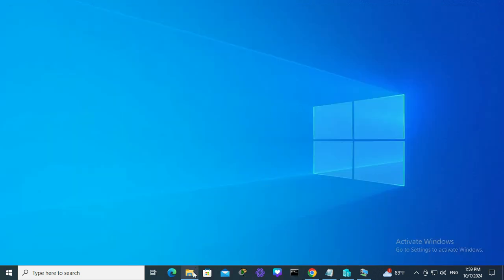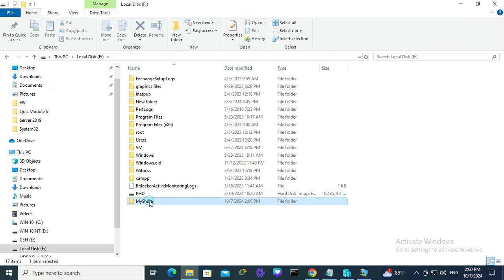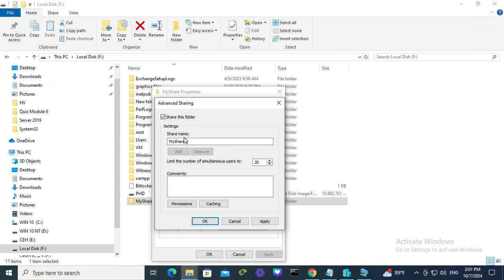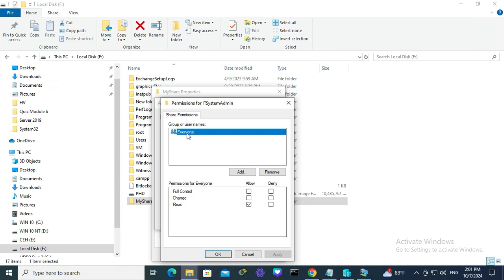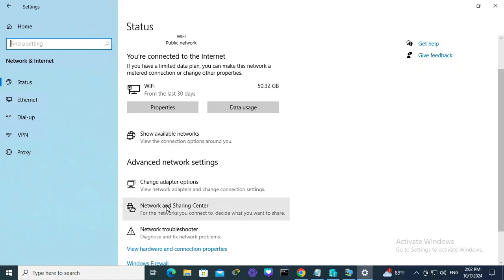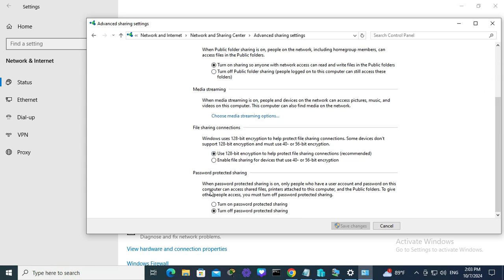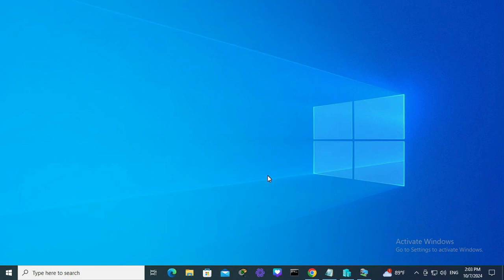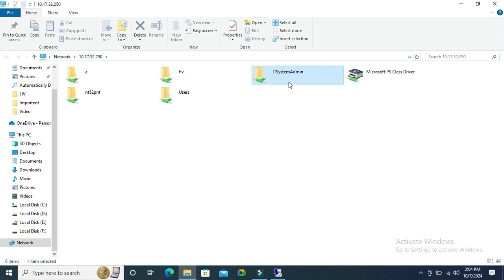How to Network Share Folder and Drive in Windows 10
Learn How to Network Share Folder and Drive in Windows 10 or how to map network drive in windows 10 or how to access shared folder in windows 10 or how to share a folder in windows 10 in local network or share folder on network windows 10